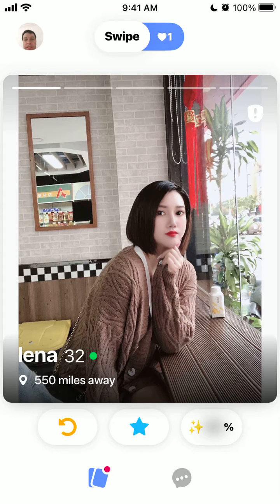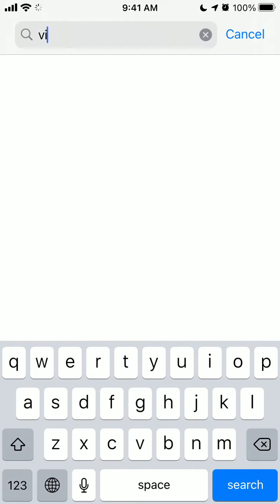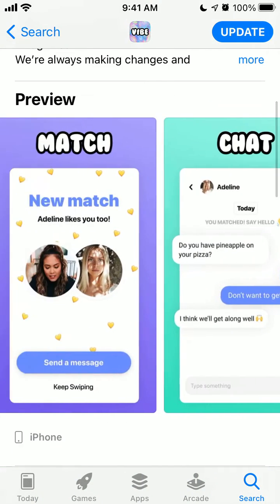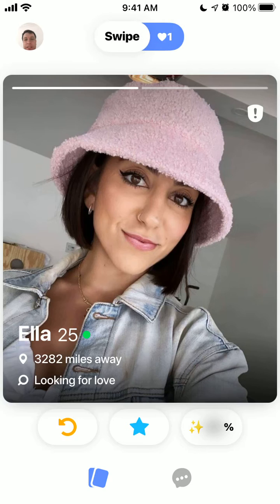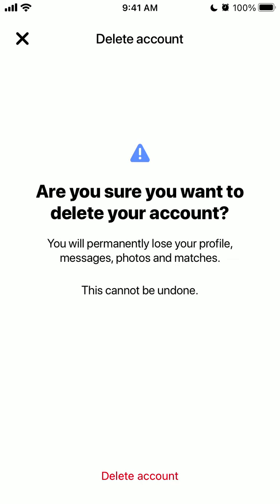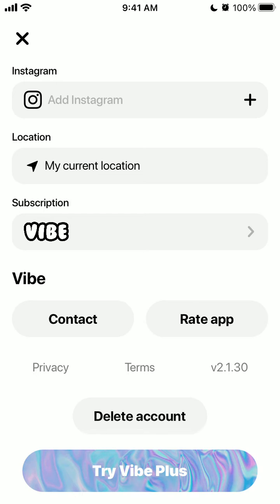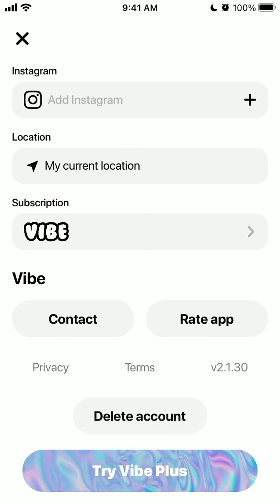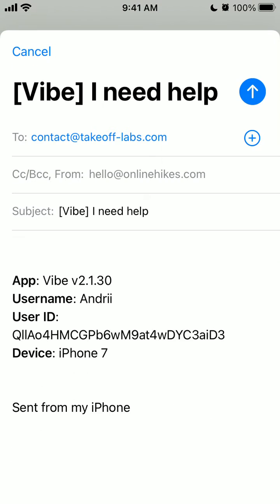How to delete account in Vibe app?